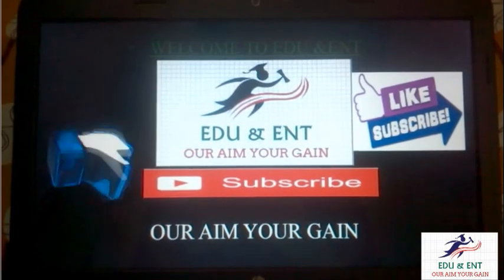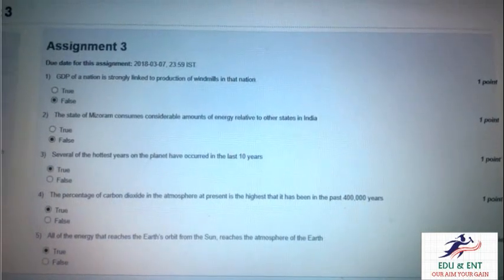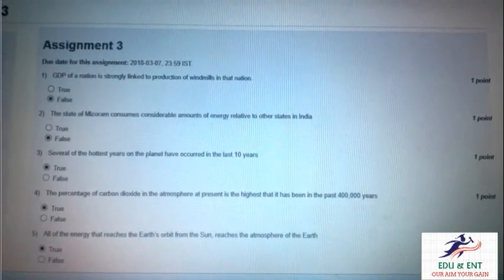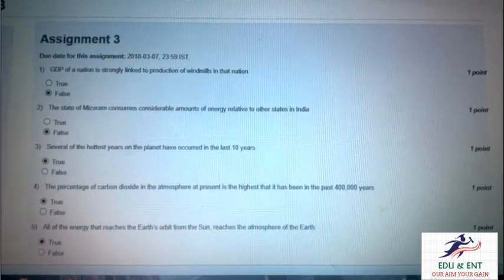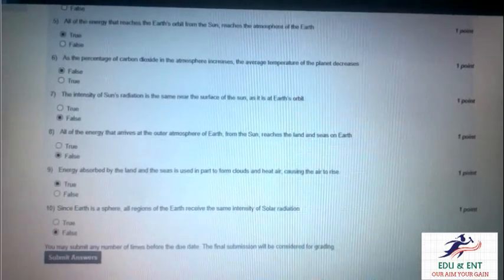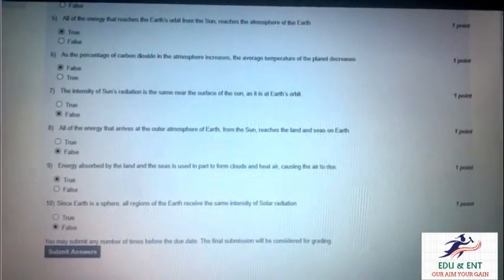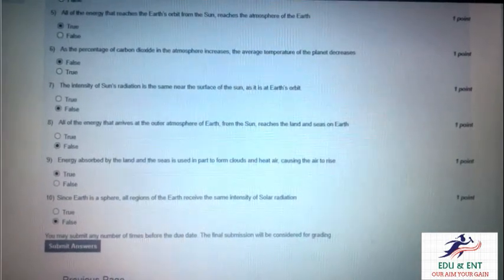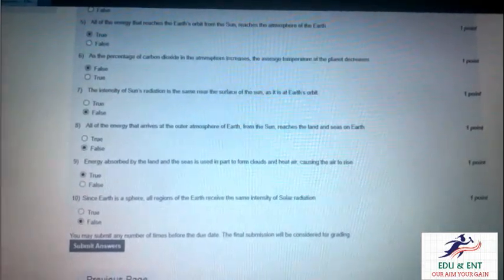NCER assignment 3 solution, NON CONVENTIONAL ENERGY RESOURCE ; NPTEL